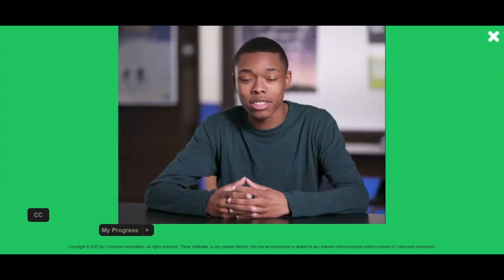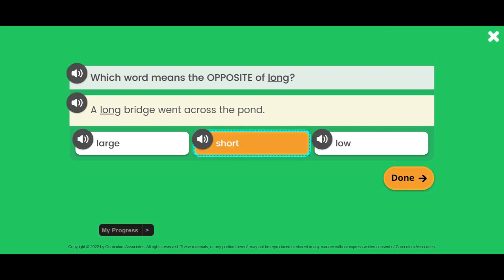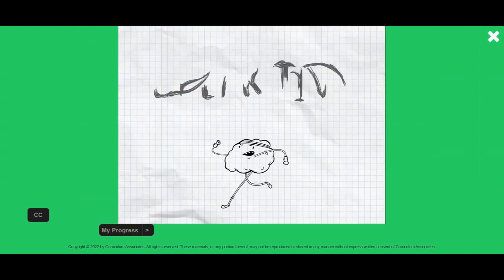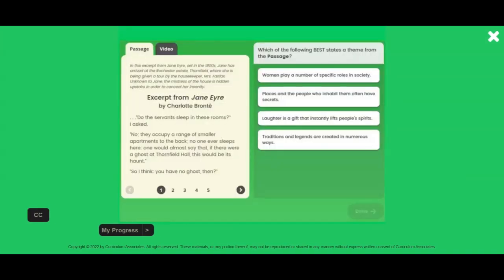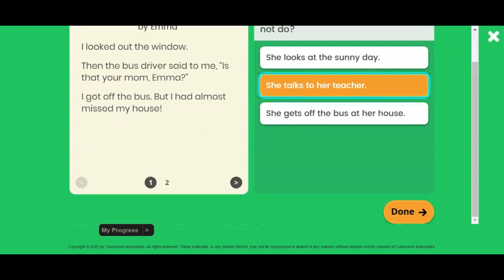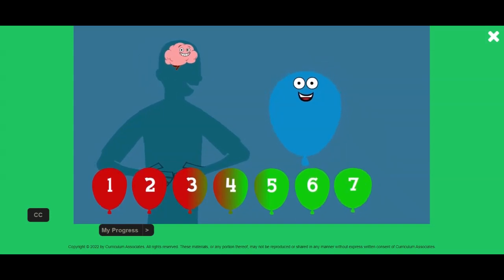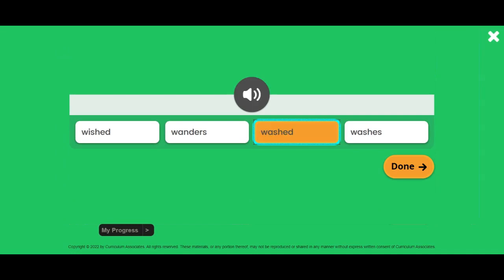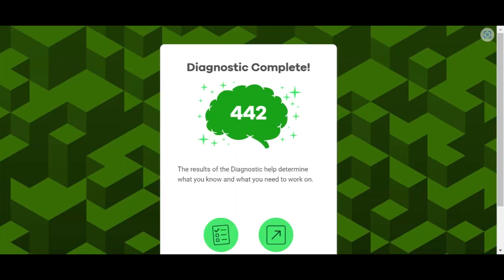i-Ready Diagnostic (My First i-Ready Video)